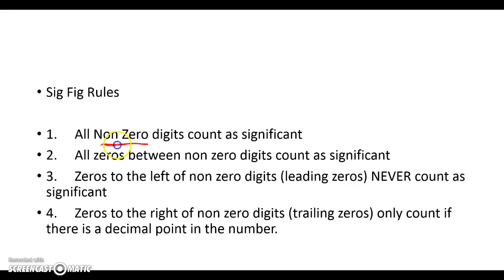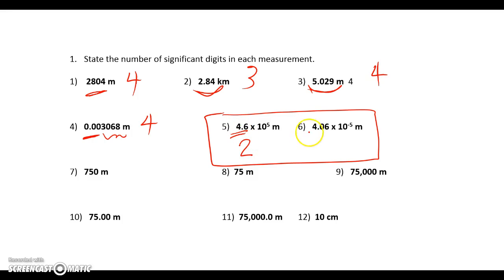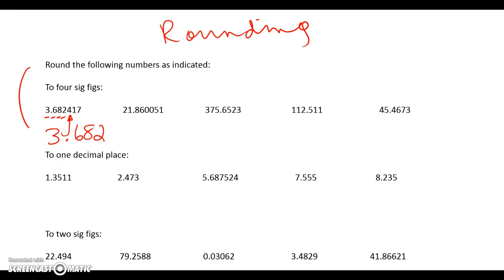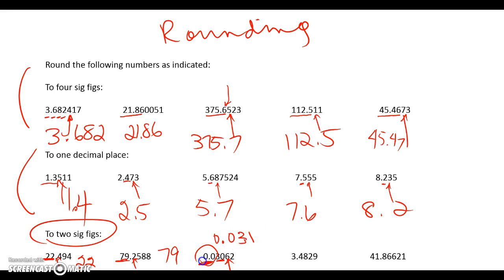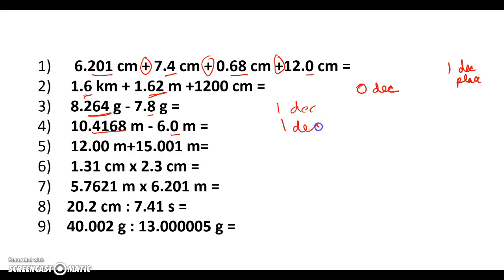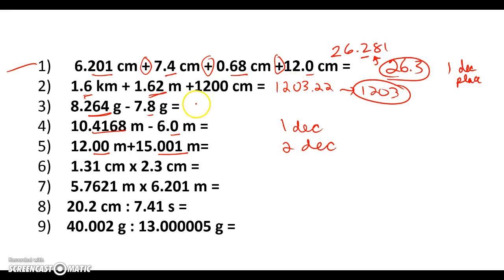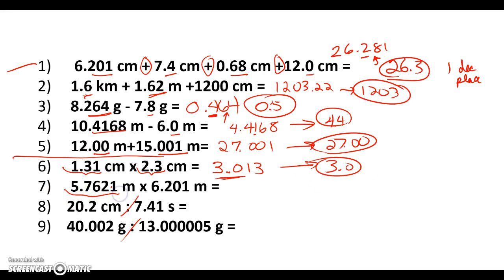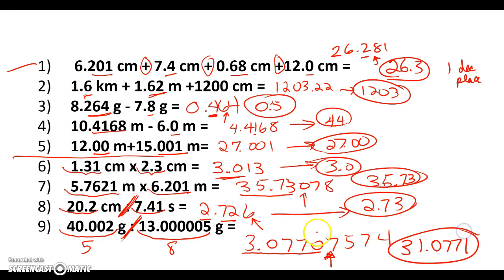Significant Figures Review